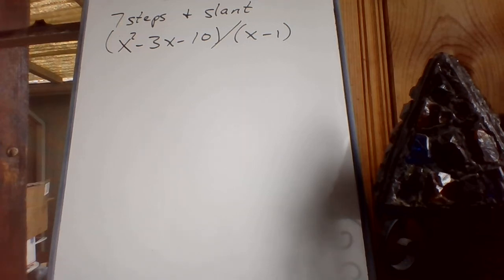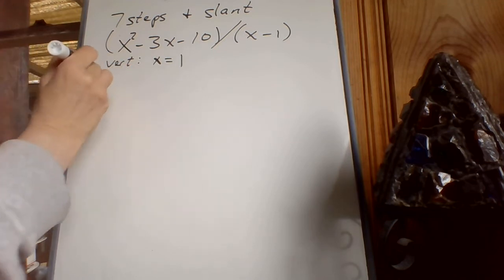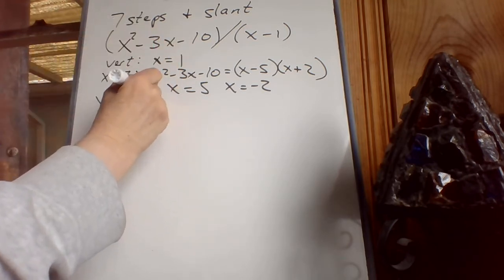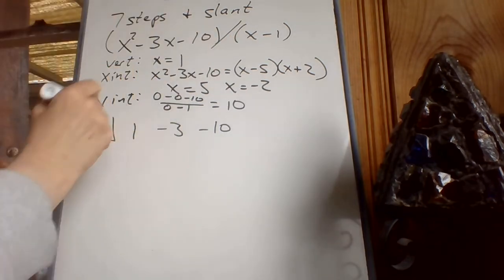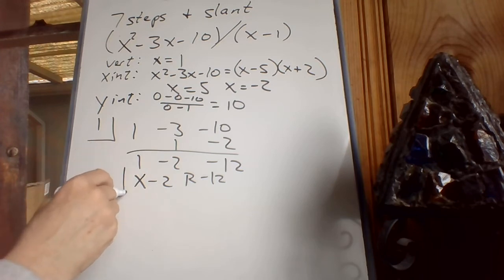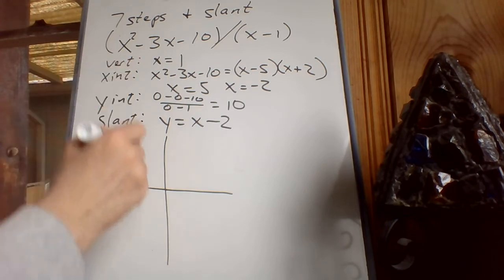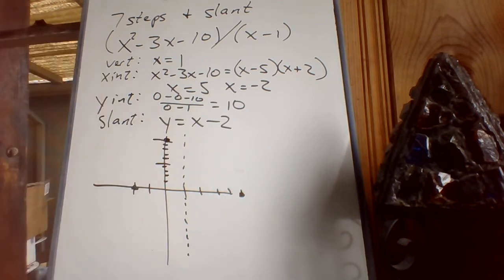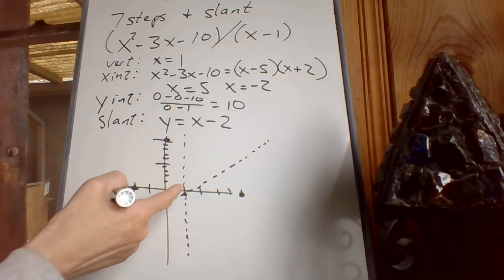Seven steps and slant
Use synthetic division to get the slant asymptote